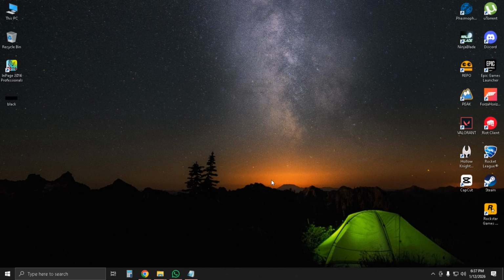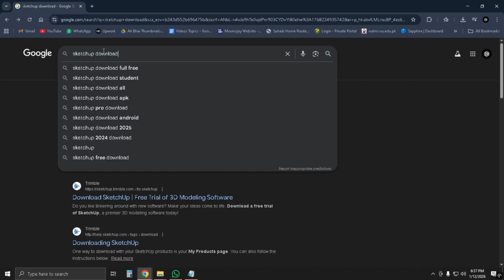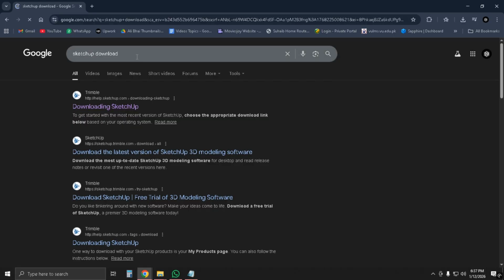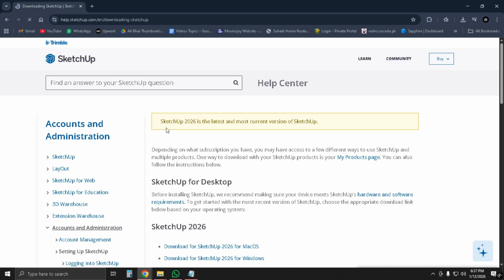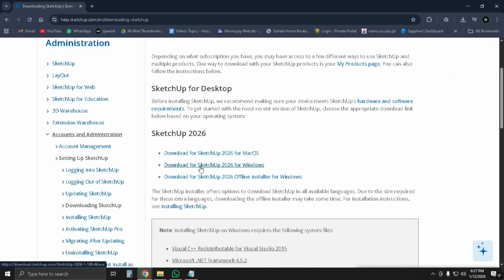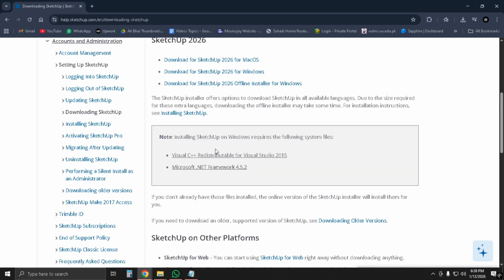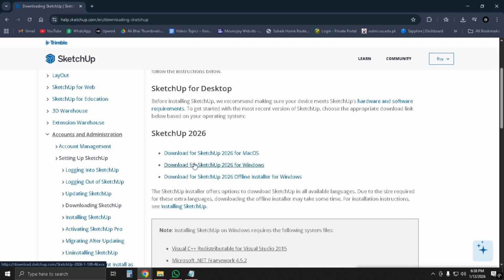How to Download Google SketchUp on PC & Laptop for Free (Step by Step Guide)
In this video, we'll provide a comprehensive guide on how to download Google SketchUp on your PC or laptop for free! If you're looking to create stunning 3D models and designs without any cost, this step-by-step tutorial will walk you through the entire process.

Introduction: Discover the features of Google SketchUp and why it’s a popular choice for architects, designers, and hobbyists alike.

Navigating to the Download Page: Follow our instructions to find the official SketchUp website and locate the download section.

Choosing the Right Version: Learn how to select the appropriate version of SketchUp for your needs, whether it’s the free web version or a trial of SketchUp Pro.

Step-by-Step Download Process: Get clear, easy-to-follow steps on how to download and install SketchUp on your PC or laptop.

Setting Up the Software: Understand the initial setup process, including any configurations to get started with your first project.

Join us to start your journey with Google SketchUp and unleash your creativity today!